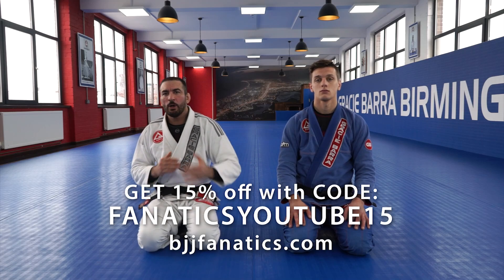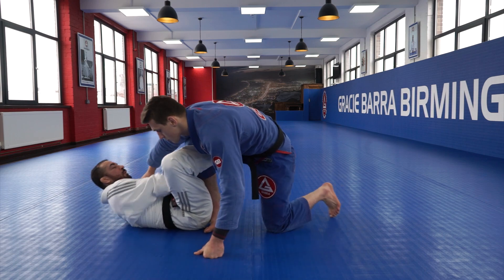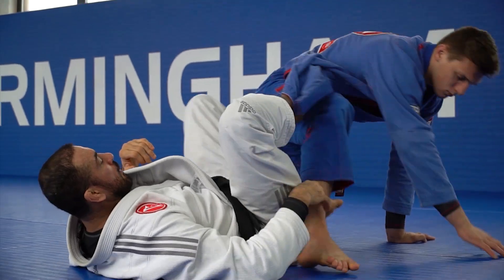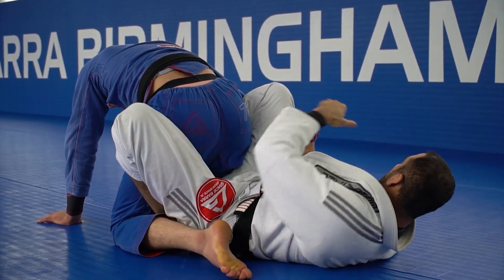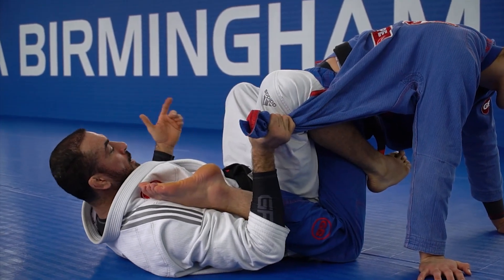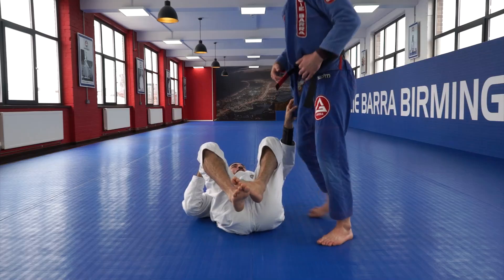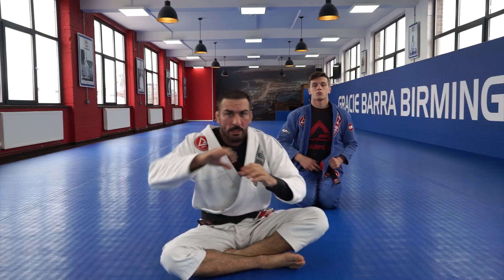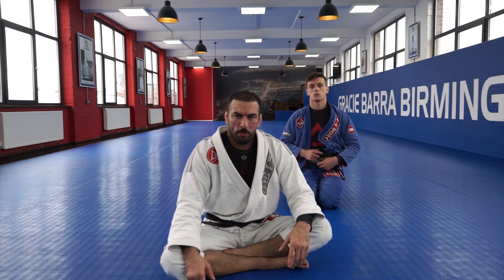Galaxy Hook To Back by Braulio Estima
GALAXY HOOK TO BACK
Braulio Estima teaches how to do a galaxy hook to back in this jiu jitsu techniques video.

Braulio Estima is one of the most successful grapplers on the planet.  This is an excerpt from MASTERING THE LAPEL GUARD VOLUME 3 available from BJJFanatics.com.